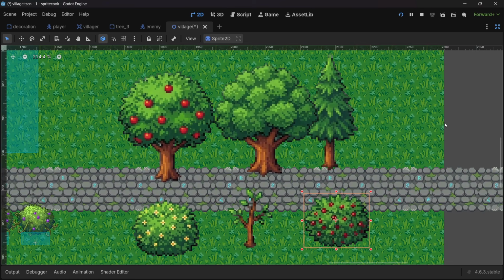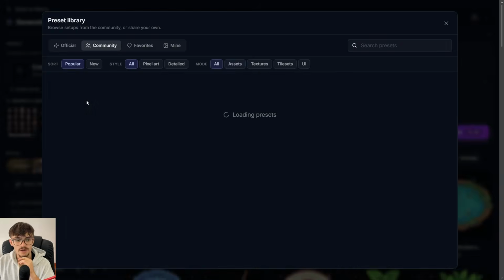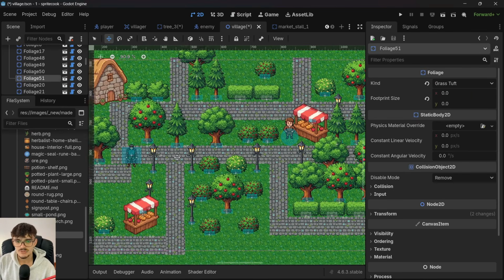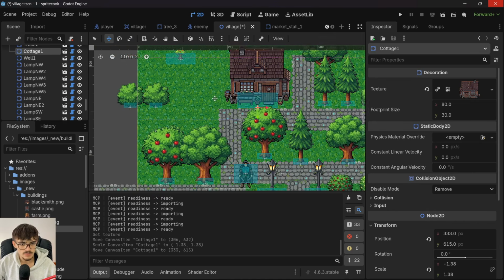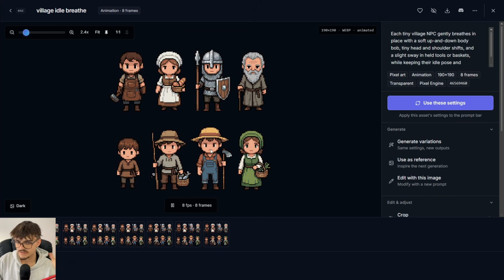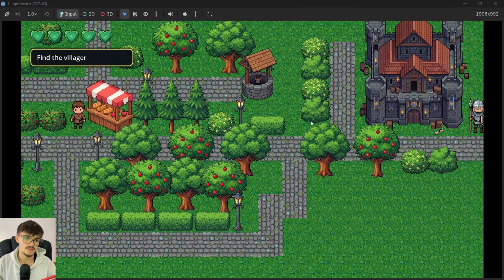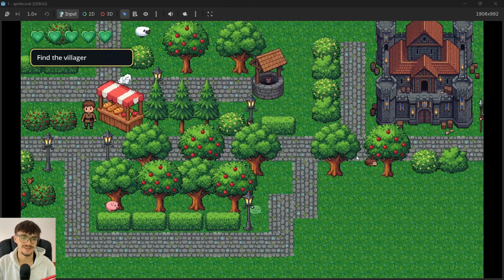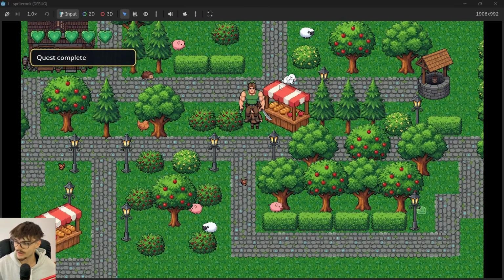I Upgraded My Godot RPG and It Looks So Much Better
(This link will grant an additional 40 credits to new signups. First 500 only)

That’s why at Letta Corporation, we help developers use AI as a powerful creative tool for game development.

I’m Marco Paoletta, an AI and game development expert. Here, you’ll learn how to create video games using Godot, and how to use AI tools to build better games faster.

I cover 3D AI model generators, sprite generators, sound effects, music tools, and more, with 50+ videos focused on AI for game development.

I believe AI should help humans create better work, not replace them. Used correctly, AI helps developers iterate faster, experiment more, and focus on design, creativity, and polish.

I make game development accessible and practical through tutorials, courses, and clear tips for beginners and experienced developers.

I have 5+ years of experience, work at FiveBits, a mobile game development studio with 10+ years of experience, and created dozens courses for Zenva, a platform with over 1M learners.